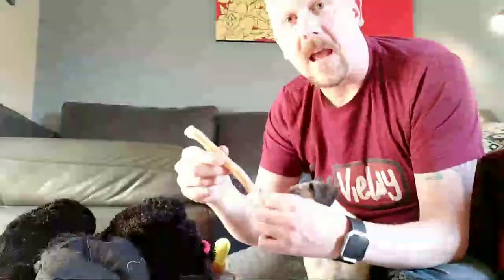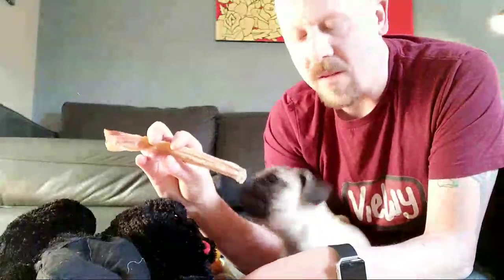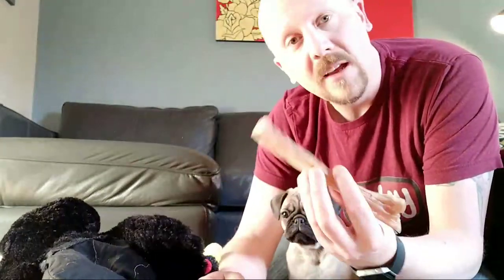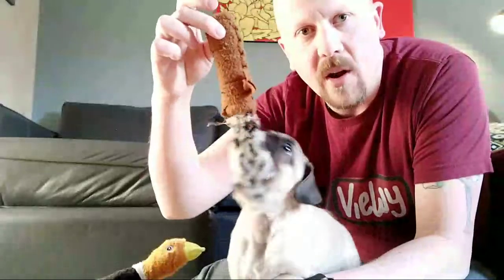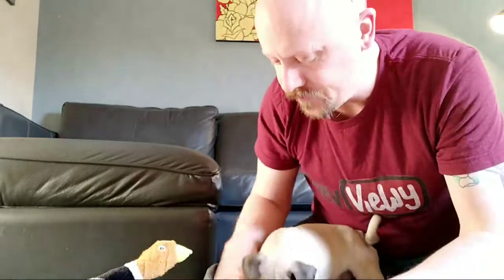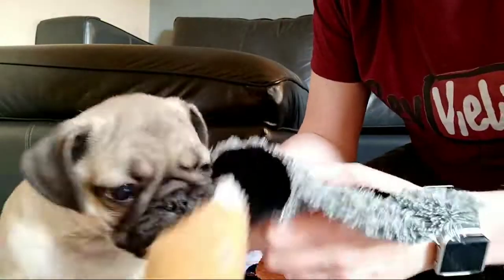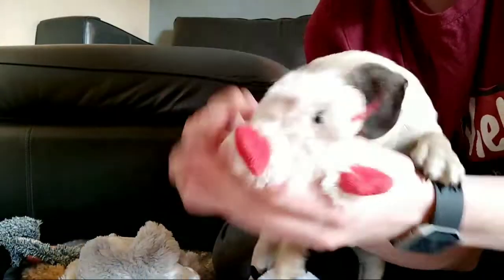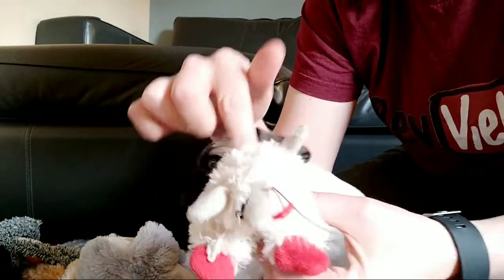Pug Tested, Reviewy Approved (Puppy Toys Ranked)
But this is going to be his big debut, as he helps me review some of his puppy toys, live!

Yes, this is partly a shameless use of a cute puppy to get views, but it's also going to have some practical information for new puppy owners, including which toys are the most durable, the best cost-per-chew, and which one is the most fun to play with!

Here's a few of the toys that we might feature (depending on whether he wants to play with them or not)

KONG Bendeez Tails
Tuff Balls
Snuggle Puppy
Squeaky Goose
Hartz Hedgehog
Skinneeez Fox

Send Me Things To Review:
Reviewy McReviewface
RPO BEDDINGTON
CALGARY AB T3K 0Y3

Please note, anything you send will not be returned. I am always happy to feature new products in my videos, but I don't guarantee that everything I receive will be featured.